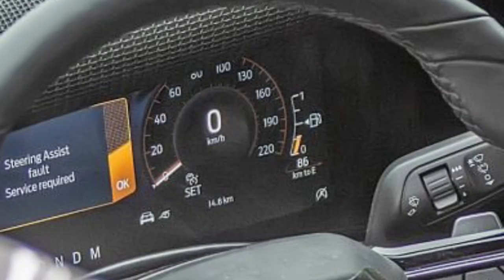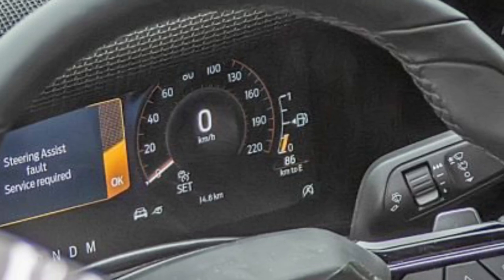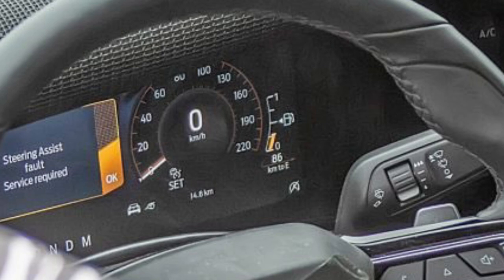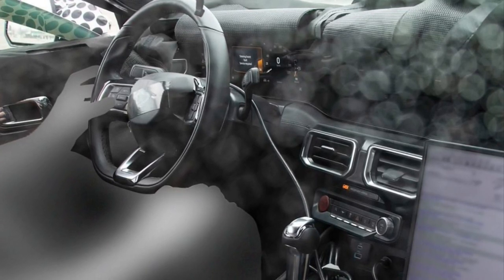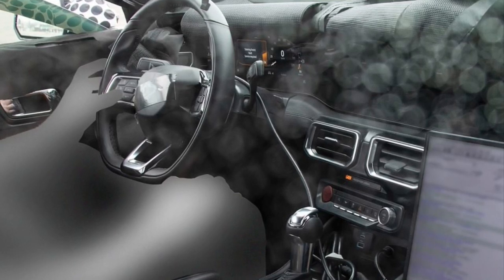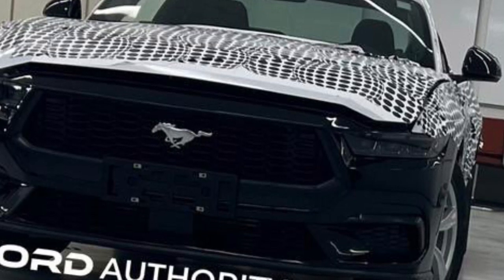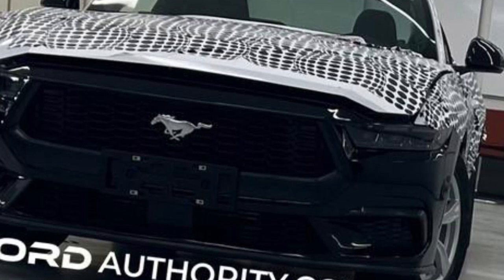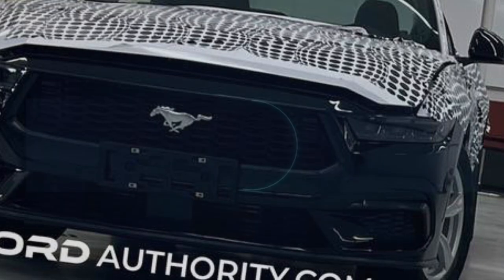2024 Mustang Revealed 🤢Pics Leaked *Thoughts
What are your thoughts on this leaked photo of this 2023 mustang? Do you like the interior of this car?

Theunltimatautomotive code = Woah15